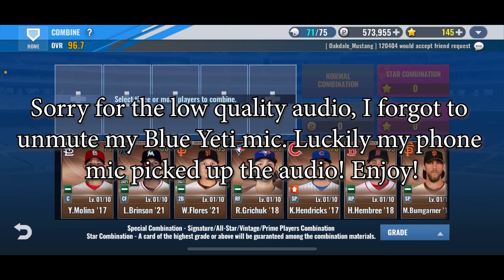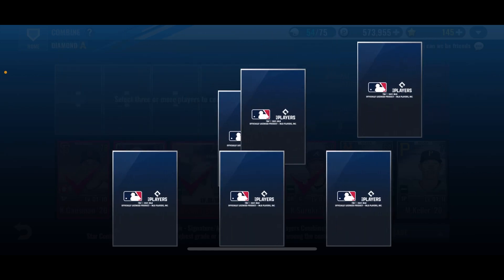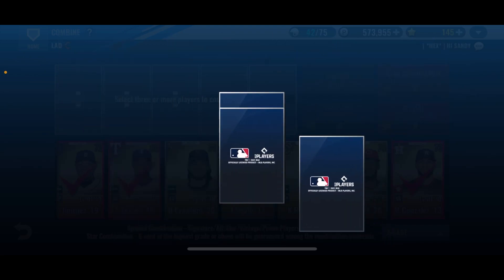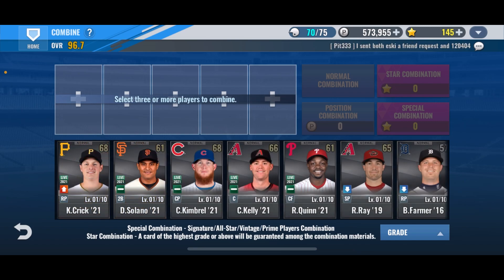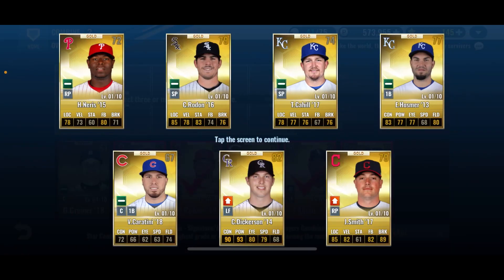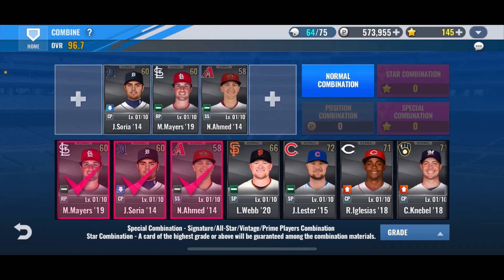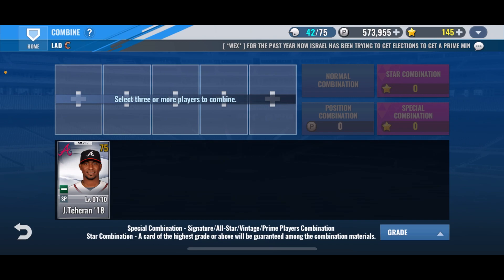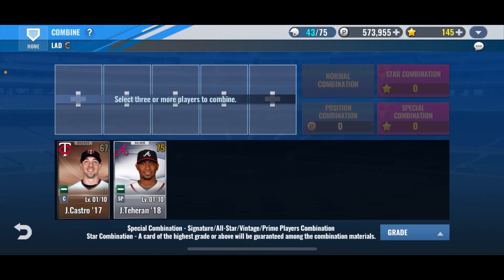Pack Opening Combos #16 - MLB 9 Innings 21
Combination footage from the last pack opening in MLB 9 Innings 21, hope you all enjoy!